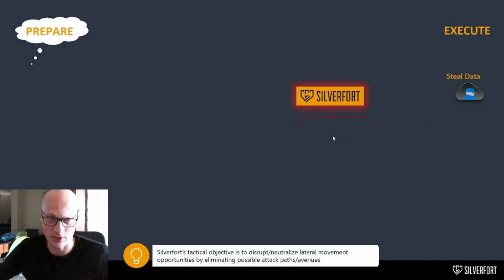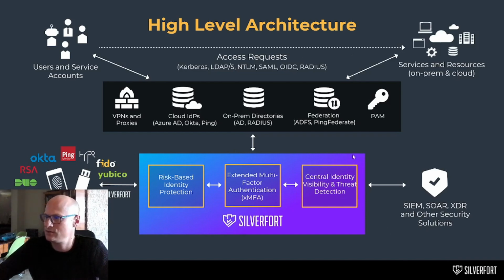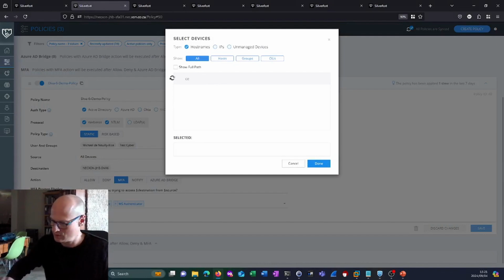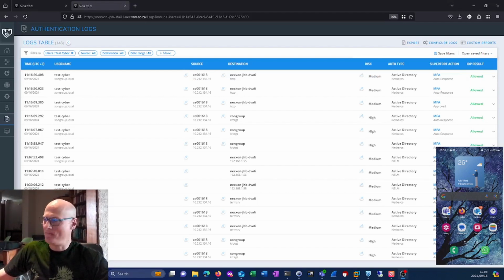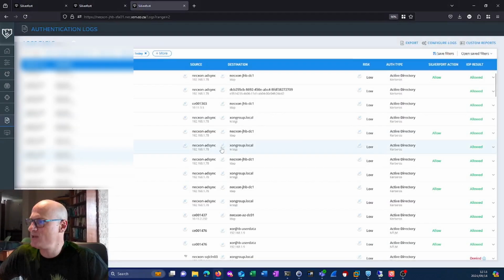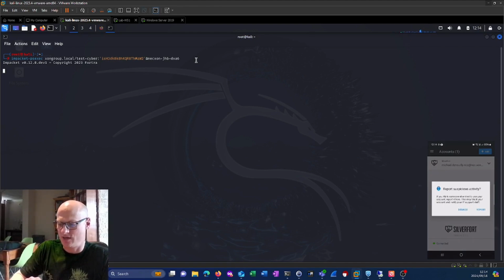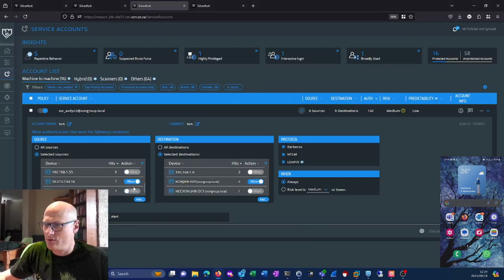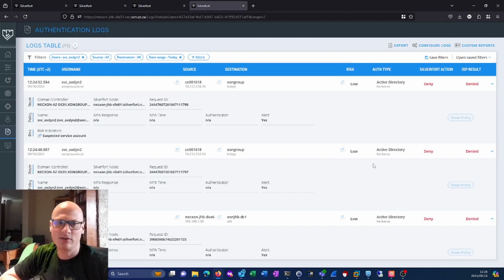Silverfort - MFA Everywhere Demo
In this video I demonstrate a platform called Silverfort that extends MFA to your previously unprotectable resources. Super useful if you want to prevent lateral movement within your AD DS environment. I even show how you can virtually ringfence a Service Account and protect it without changing the password.